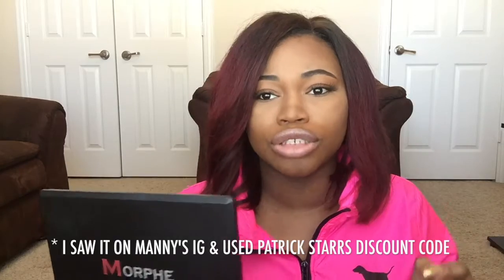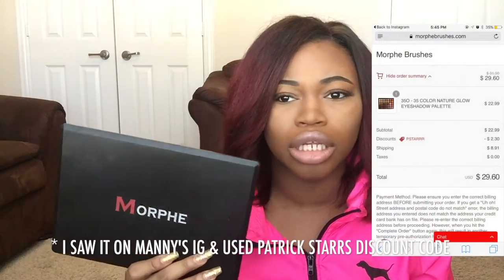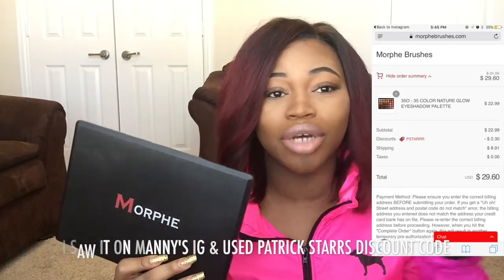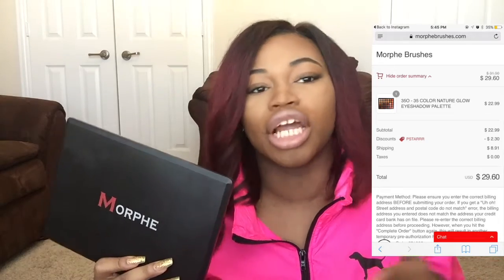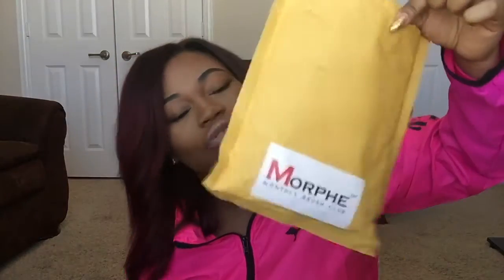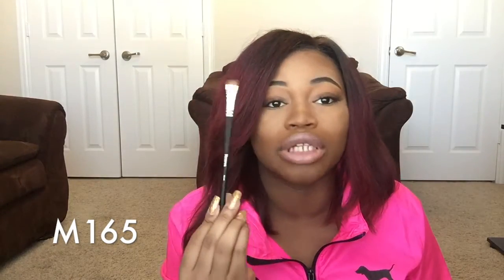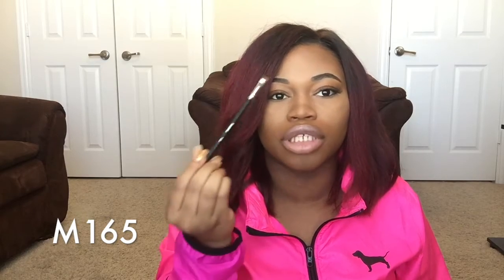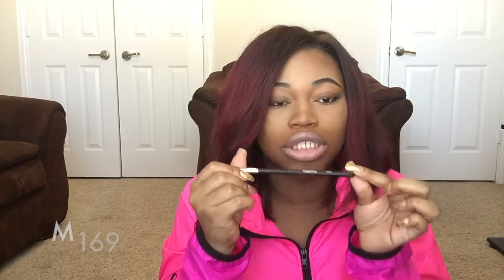Morphe 350 Palette| FEB MorpheMe Unboxing| Morphe Brush Review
Hey y'all! Todays video I'm going to show y'all the hyped up Morphe 35O palette, and my fave January brushes from the Morphe monthly brush club and show you guys the new brushes from the February subscription !